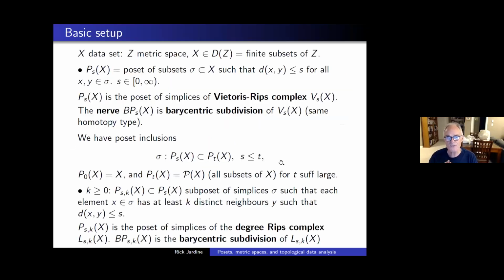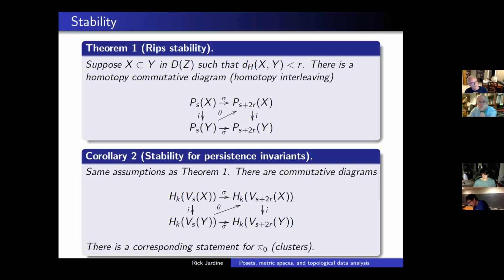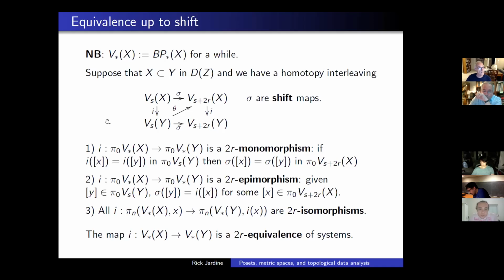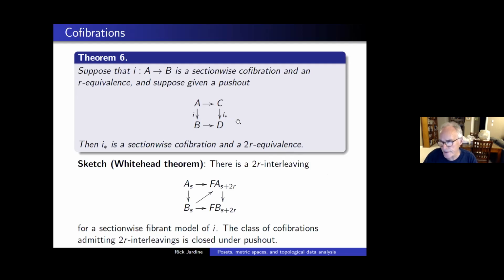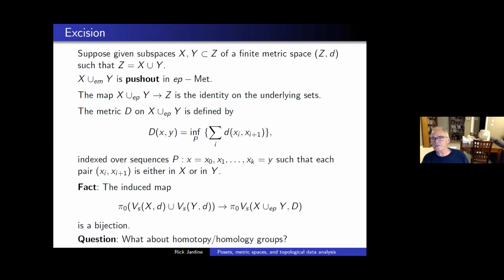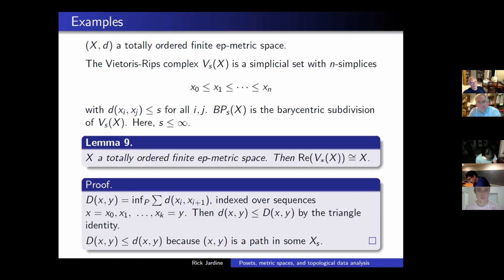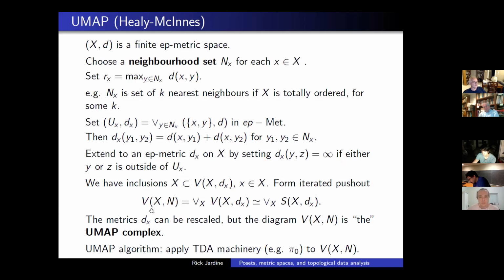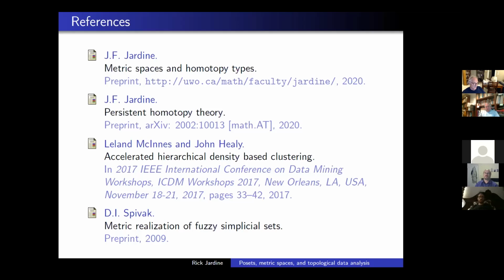Rick Jardine --- Posets, metric spaces, and topological data analysis.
Talk given on Wednesday September 16, 2020  on Zoom.

Abstract: Traditional TDA is the analysis of homotopy invariants of systems of spaces V(X) that arise from finite metric spaces X, via distance measures. These spaces can be expressed in terms of posets, which are barycentric subdivisions of the usual Vietoris-Rips complexes V(X). The proofs of stability theorems in TDA are sharpened considerably by direct use of poset techniques.

Expanding the domain of definition to extended pseudo metric spaces enables the construction of a realization functor on diagrams of spaces, which has a right adjoint Y maps to S(Y), called the singular functor. The realization of the Vietoris-Rips system V(X) for an ep-metric space X is the space itself. The counit of the adjunction defines a map \eta: V(X) arrow S(X), which is a sectionwise weak equivalence - the proof uses simplicial approximation techniques.

This is the context for the Healy-McInnes UMAP construction, which will be discussed if time permits. UMAP is non-traditional: clusters for UMAP are defined by paths through sequences of neighbour pairs, which can be a highly efficient process in practice.